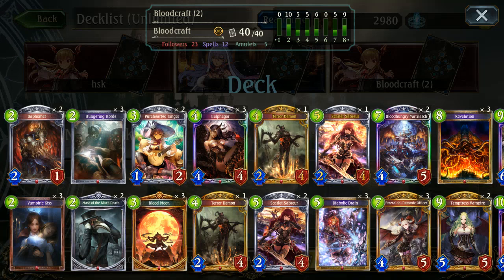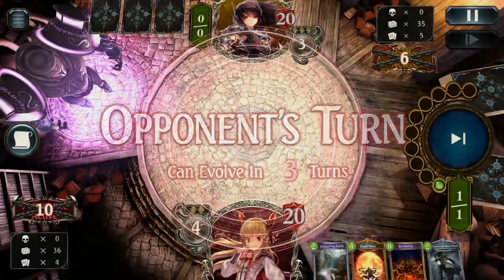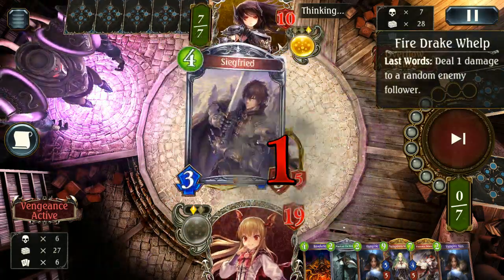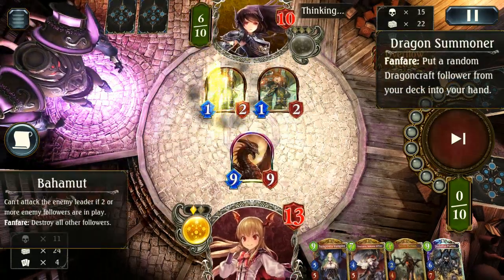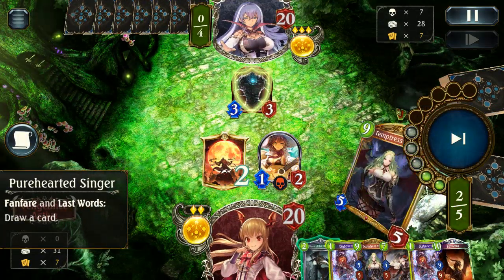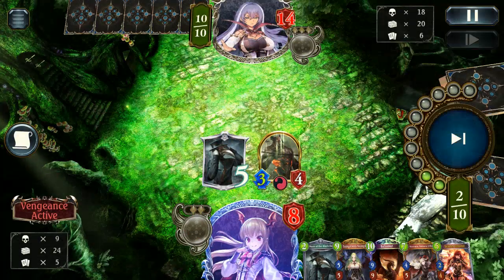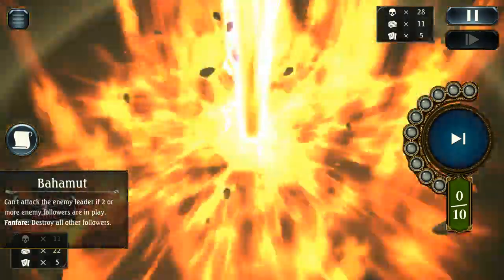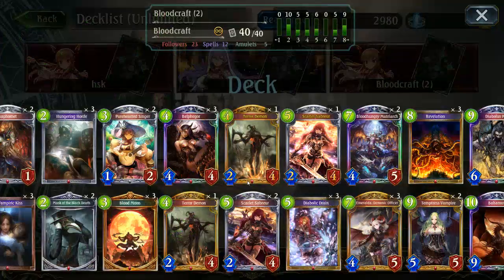A Full Moon - Control Bloodcraft Chronogenesis Deck! [Shadowverse]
Chronogenesis is Shadowverse's 7th card set. It's packed with 138 new cards, plus three leader cards from the 1st Birthday Card Popularity Poll.

Chronogenesis is the first set to feature cards from the eighth class, Portalcraft. It's about to launch Shadowverse into new dimensions with the Portalcraft leader Yuwan, the Resonance keyword effect, and the Artifact trait.